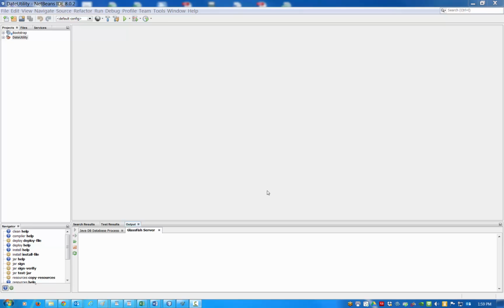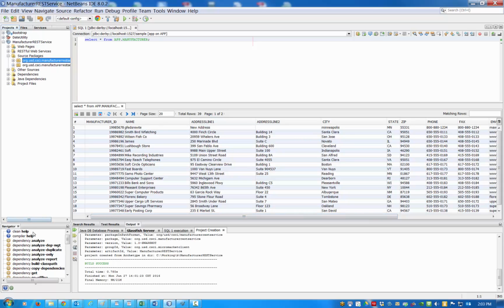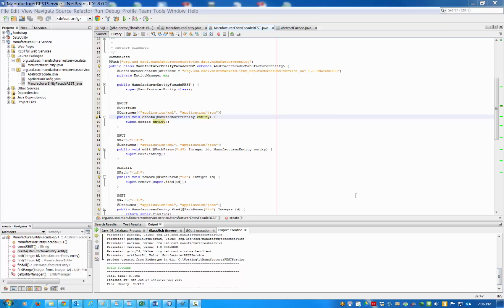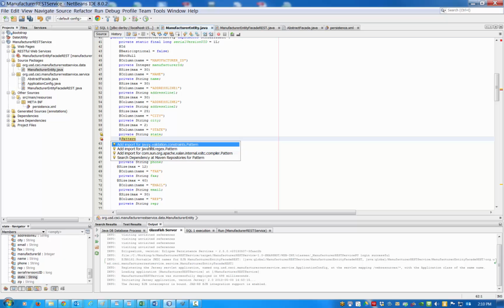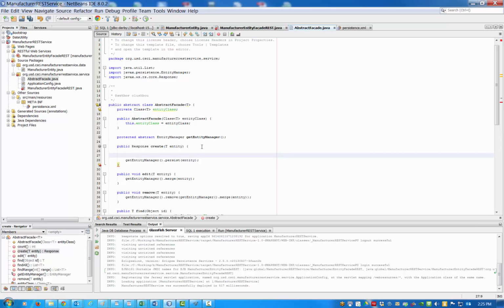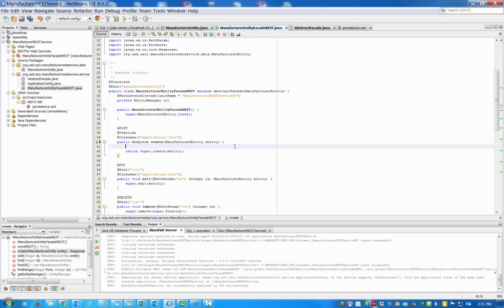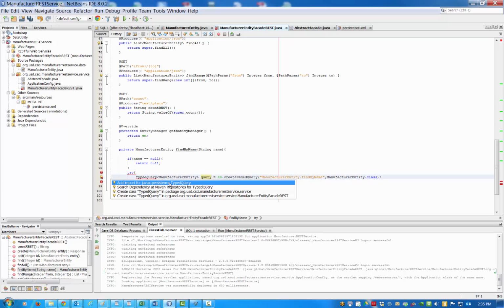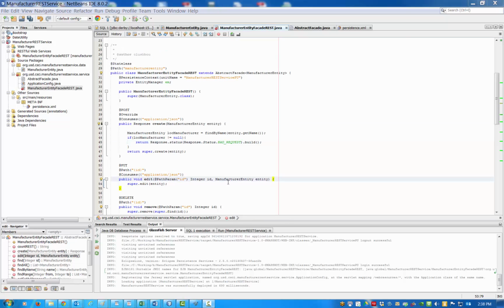Creating RESTful Service from Database